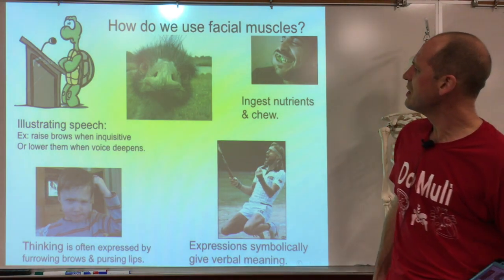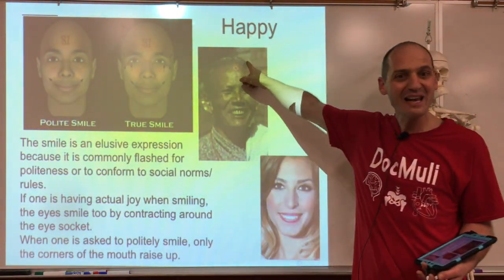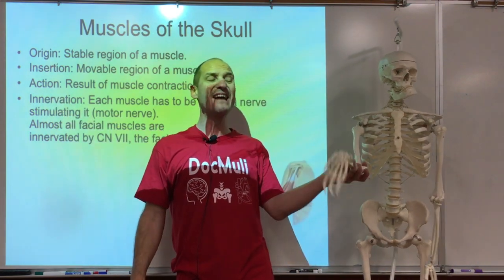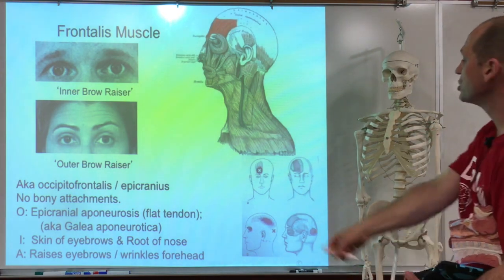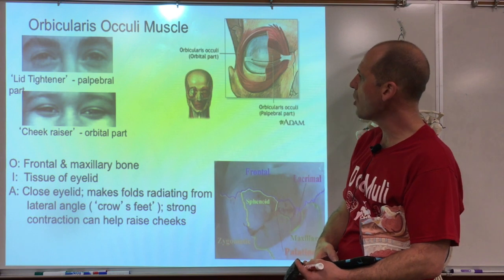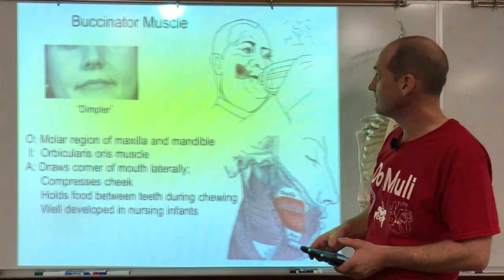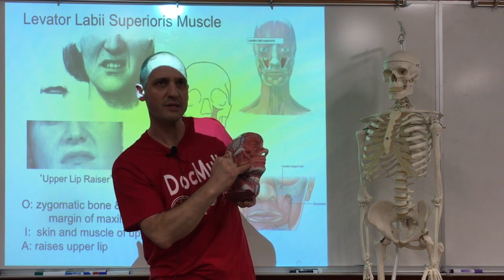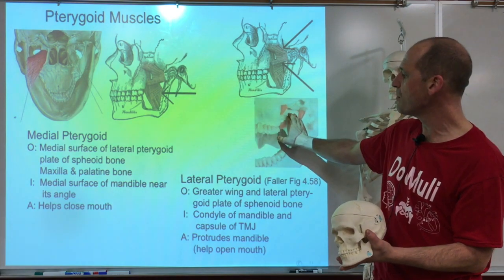Facial Muscles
This video teaches you about Facial Muscles.